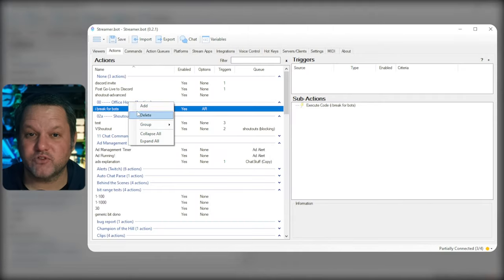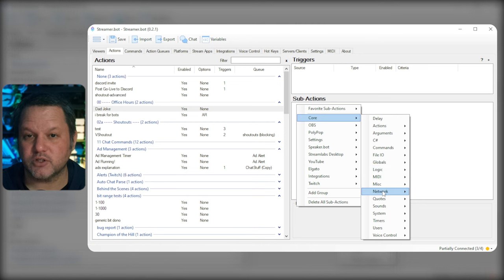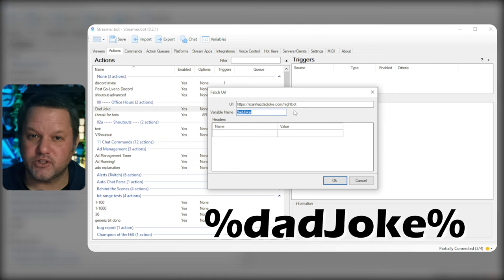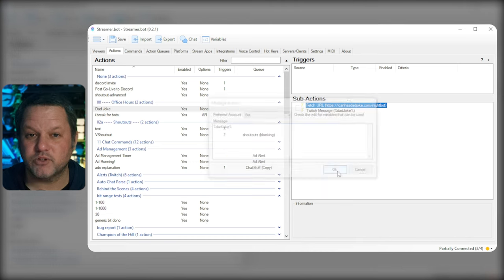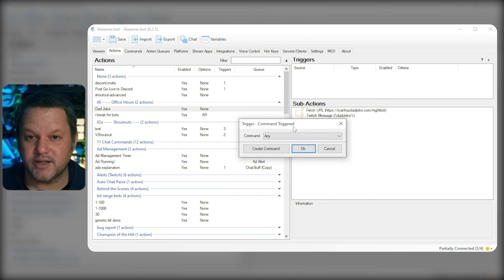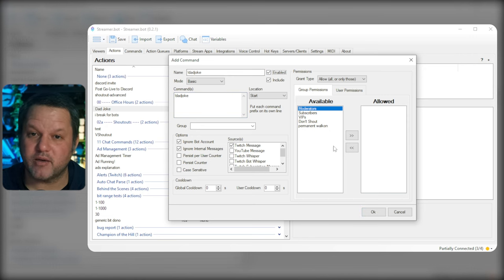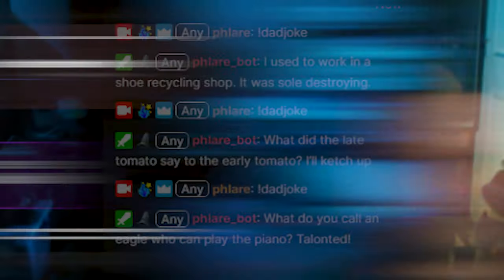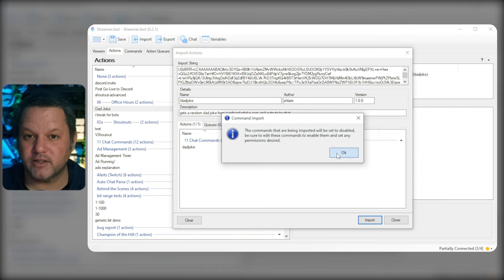Creating a Dad Joke Command with Streamer Bot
Let's make a dad joke command using Streamer.bot

Your users will be able to type !dadjoke and the bot will spit out a random groaner.

We'll go through how to set this up step by step within streamer bot and you'll also be able to just import it directly.